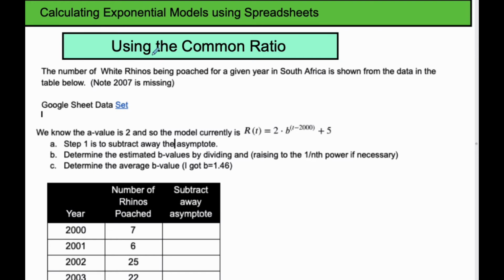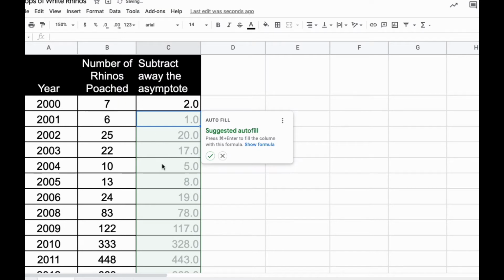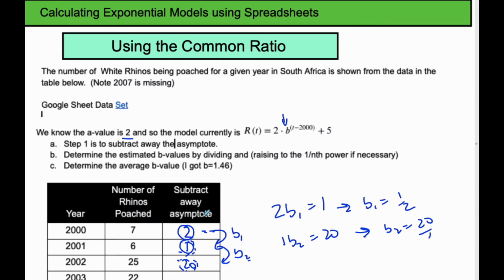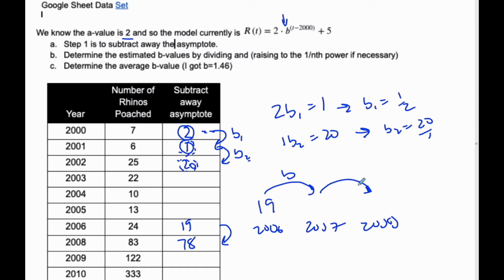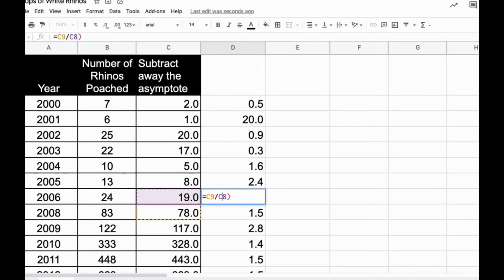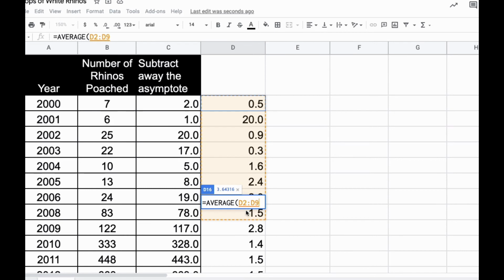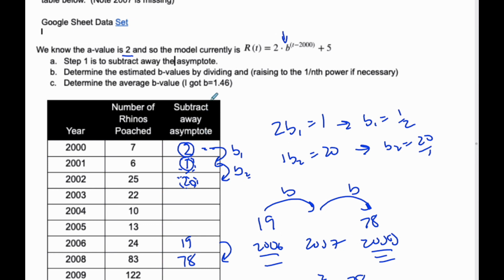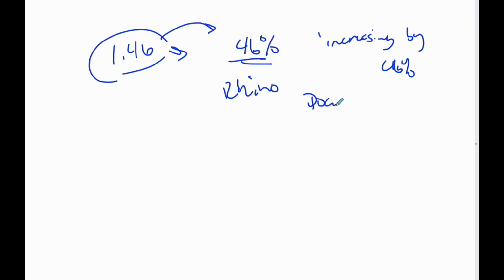White Rhino Spreadsheet Using Common Ratio